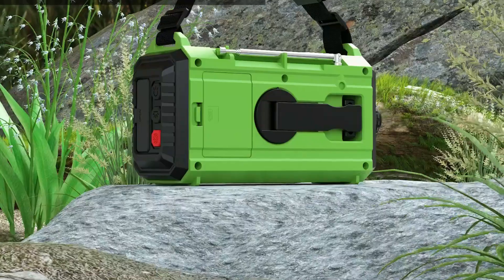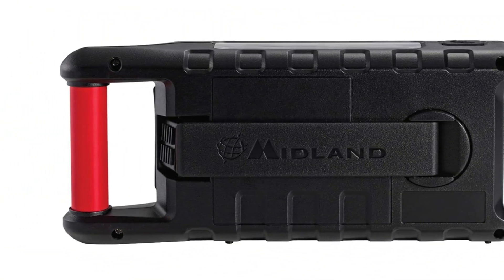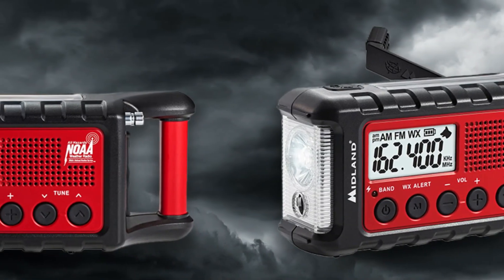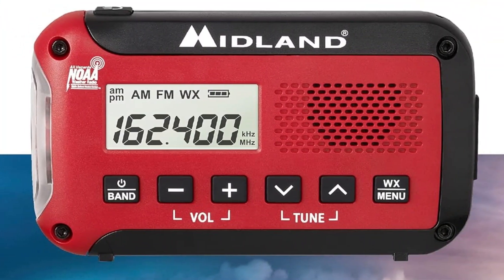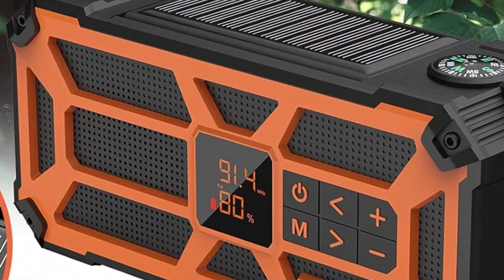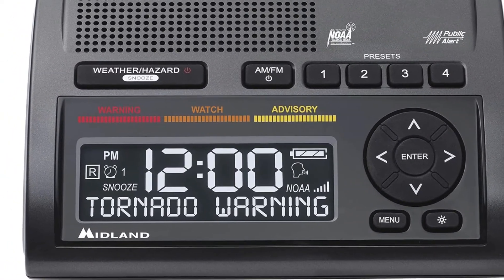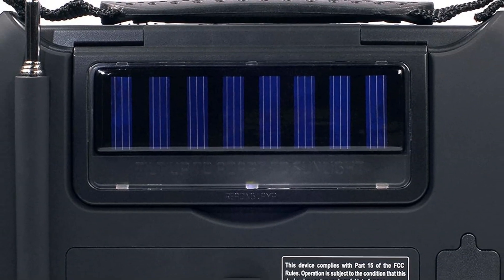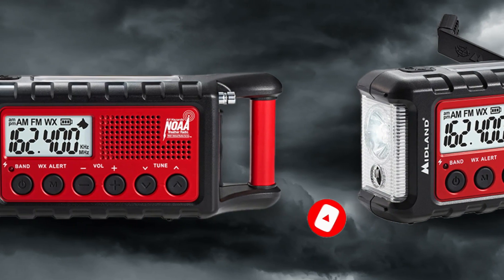Best Emergency Radios | Top 5 Best Emergency Radio 2024 | Midland Emergency Radio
🔗 Check the links below to find the best deals on these amazing Best Emergency Radios

⏩Midland Crank Weather Radio:
⏩Midland ER10VP Weather Radio:
⏩Raddy SW5 Emergency Radio:
⏩Midland Deluxe NOAA Radio:
⏩Kaito KA500 Emergency Radio:

You Can Buy On Aliexpress Best Emergency Radios

In uncertain times or unexpected situations, having a reliable emergency radio can be a lifesaver. From compact handheld models to rugged, weatherproof designs, we've curated the ultimate list to meet your needs.

🕒 Timestamps:
0:00 - Introduction
0:29 - #1: Best Overall Midland Crank Weather Radio
1:40 - #2: Best Portable Midland ER10VP Weather Radio
2:27 - #3: Best Battery Life Raddy SW5 Emergency Radio
3:15 - #4: Best for Home Use Midland Deluxe NOAA Radio
4:07 -#5: Best Short Wave Kaito KA500 Emergency Radio
5:06 - Buying Guide & Tips

Stay ahead of the curve with these versatile emergency radios, equipped with AM/FM, NOAA weather alerts, flashlight, solar charging, and more. Our carefully selected radios are designed to keep you connected when it matters most.

Don't let emergencies catch you off guard. Invest in your safety today with one of these top-rated emergency radios! Check the links below to find the best deals and ensure you're prepared for any situation.